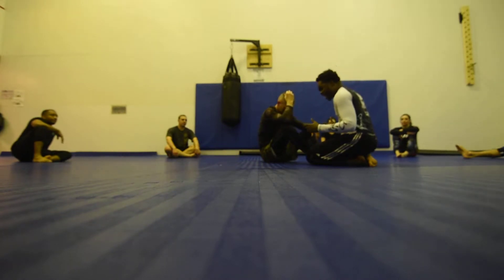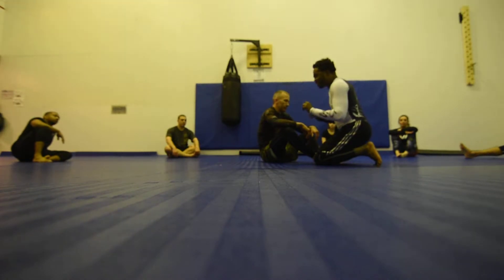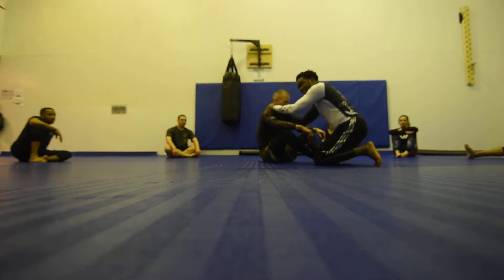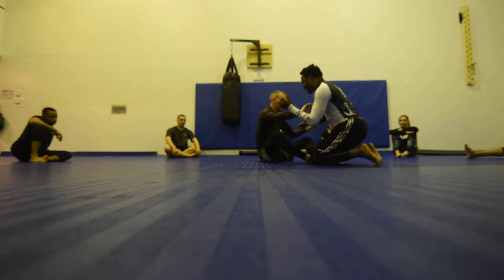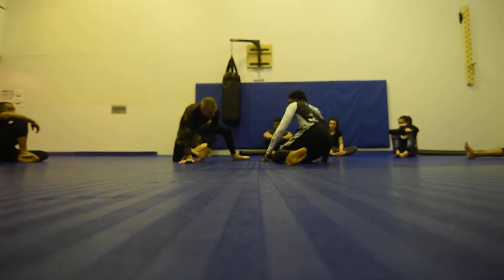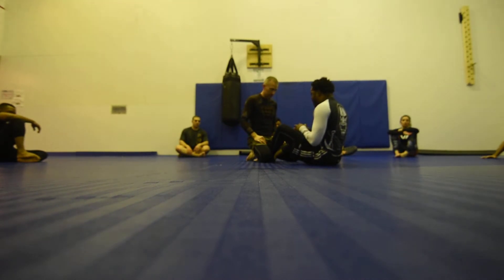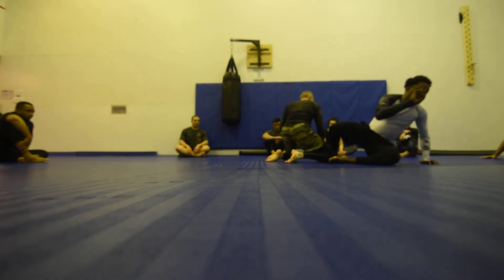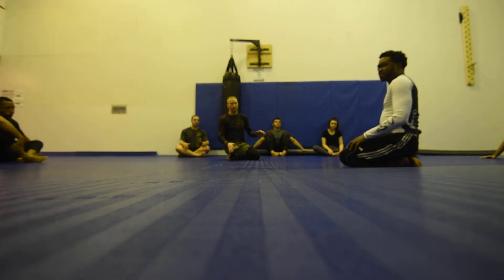How to drill maintaining the distance from butterfly guard